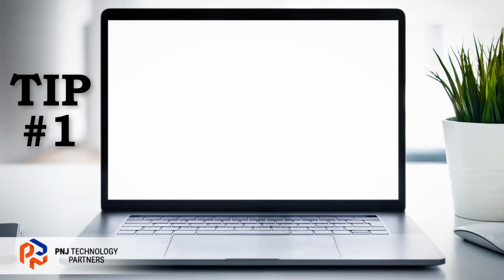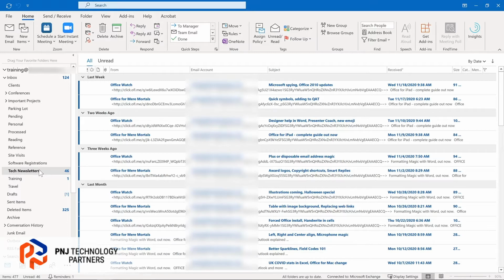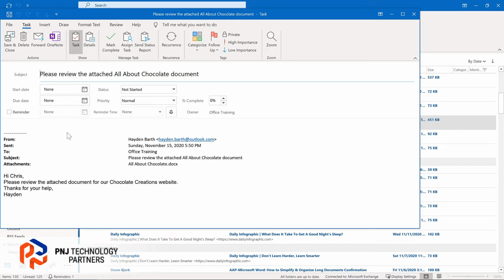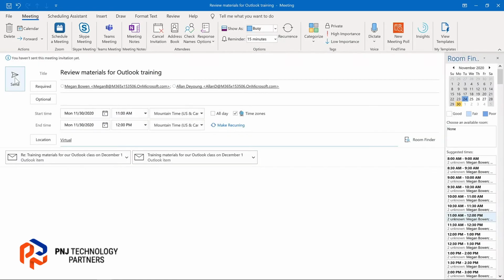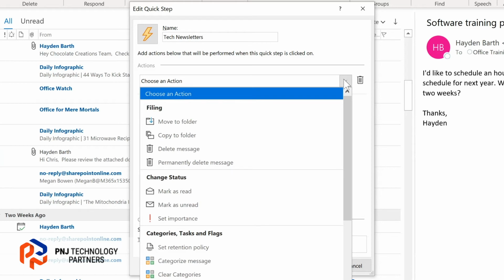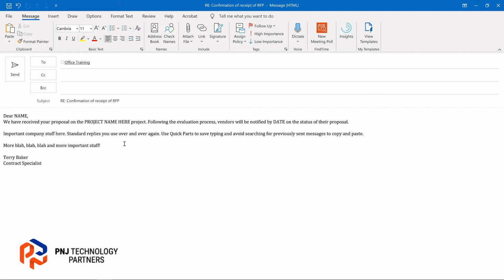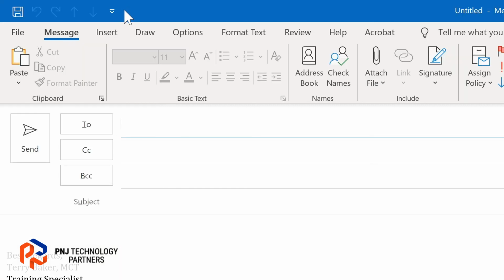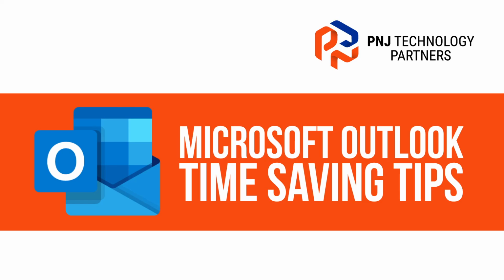Microsoft Outlook Time Saving Tips | Albany, NY | PNJ Technology Partners